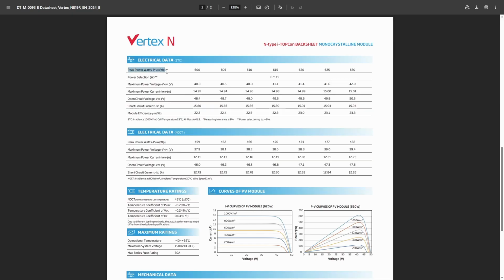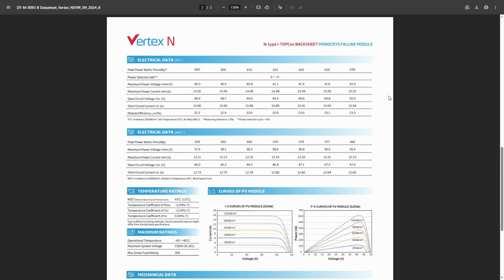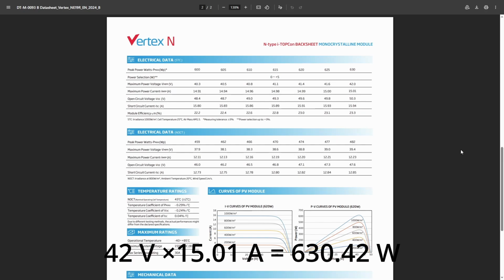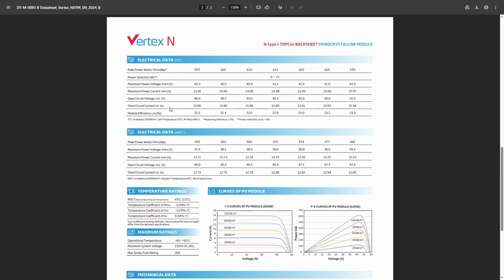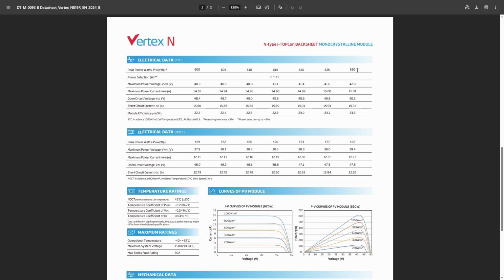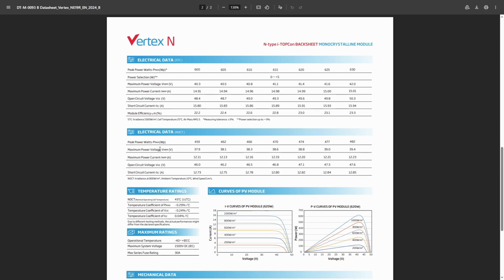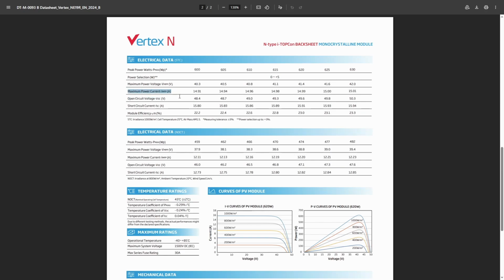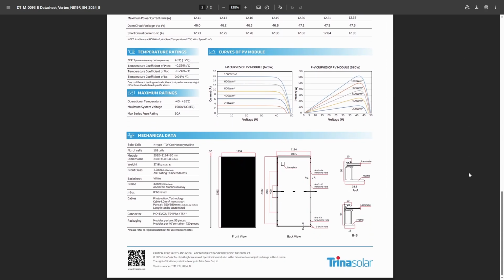Why Your Solar Panel Lies (STC vs reality)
In this video, we read a real solar panel datasheet and explain what the numbers actually mean.

We look at rated power under STC, compare it to NOCT values, and examine how voltage and current define real-world output.

This is not a product review.

It’s a practical look at component limits and realistic expectations.

Educational content only. Always verify specifications before installation.

Emergency Power Lab

Calm. Technical. Realistic.